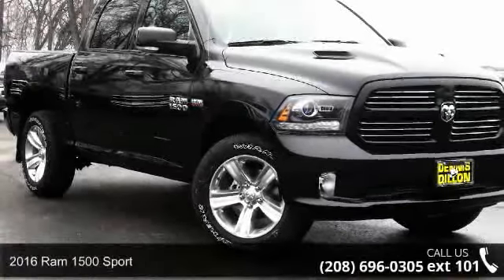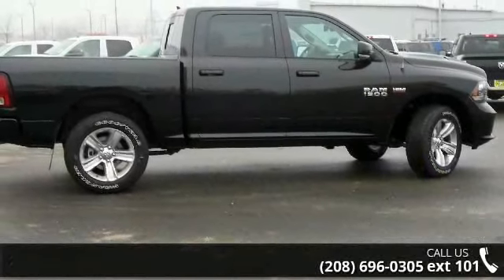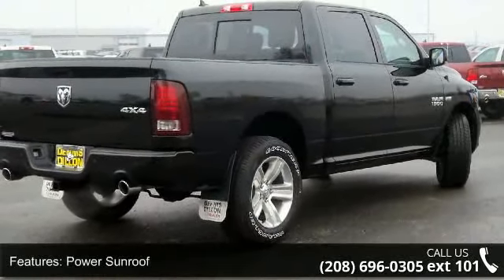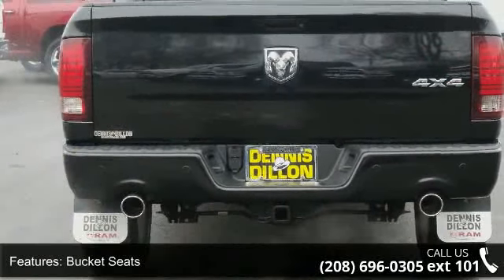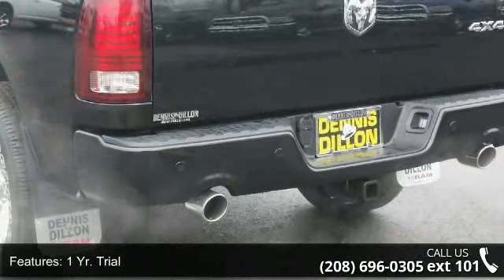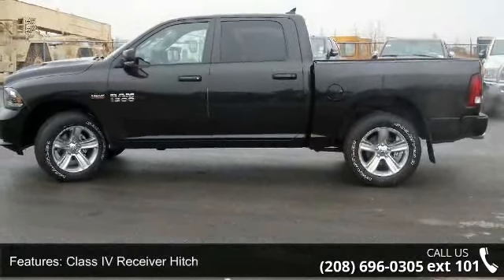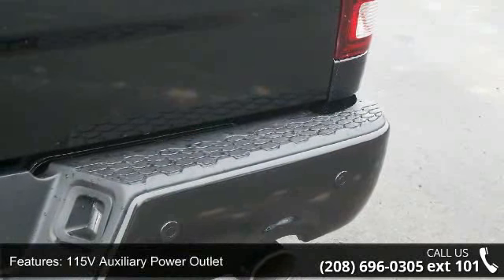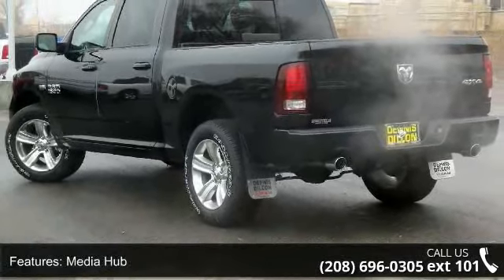2016 Ram 1500 Sport - Dennis Dillon Chrysler Jeep Dodge ...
Frequently asked Questions: 1. Do we negotiate? No.. We are the BEST price advertised in the US. 2. Are the discounts the same if I order? Yes We price the same way with a stock or a custom order. 3. Will the deal change once I arrive? No We pride ourselves in offering a better way to purchase a vehicle. 4. Do you take trades? Yes We need trades. We use multiple tools to assure that we offer fair market values. 5. What taxes am I responsible for? You only pay the taxes in the state where your vehicle will be registered. 6. Do you have a documentation fee? Yes $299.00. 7. Do you offer financing? Yes We have over 30 different financial institutions in our network that allows us to offer the best interest rates available. 8. How do I secure my vehicle once I decide to purchase? We require a $1000.00 non-refundable deposit which can be a check, credit card or debit card. 9.